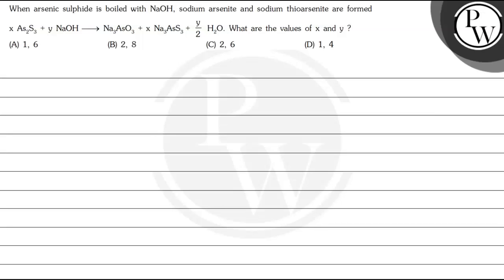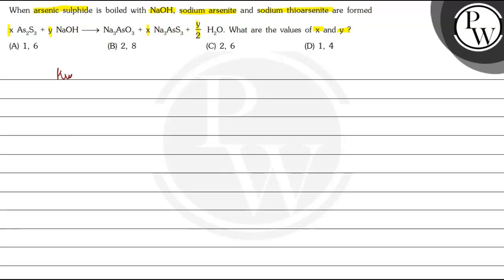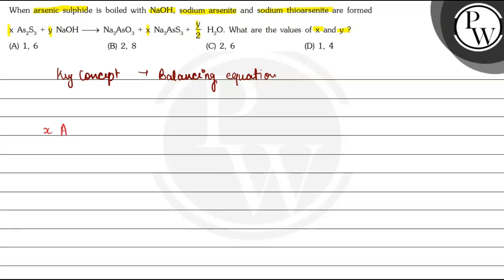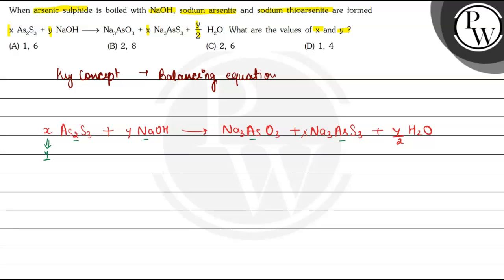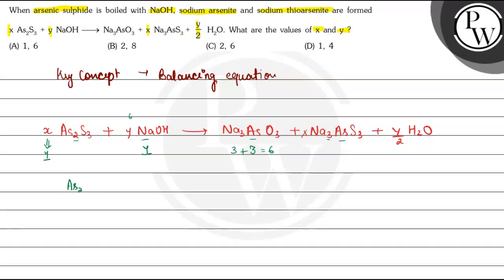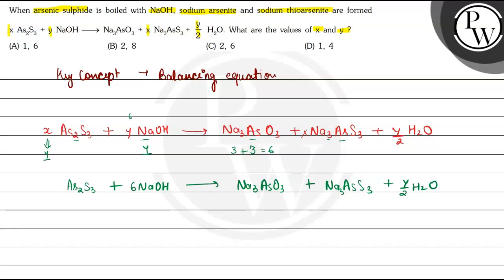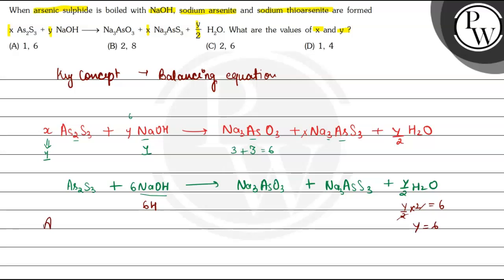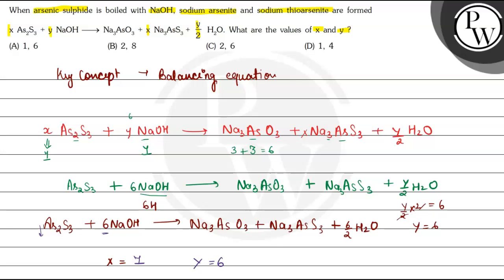When arsenic sulphide is boiled with \( \mathrm{NaOH} \), sodium ar...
When arsenic sulphide is boiled with \( \mathrm{NaOH} \), sodium arsenite and sodium thioarsenite are formed \( x \mathrm{As}_{2} \mathrm{~S}_{3}+\mathrm{y} \mathrm{NaOH} \longrightarrow \mathrm{Na}_{3} \mathrm{AsO}_{3}+\mathrm{x} \mathrm{Na}_{3} \mathrm{AsS}_{3}+\frac{\mathrm{y}}{2} \mathrm{H}_{2} \mathrm{O} \). What are the values of \( \mathrm{x} \) and \( \mathrm{y} \) ?
P
(A) 1, 6
(B) 2,8
(D) 1,4
W